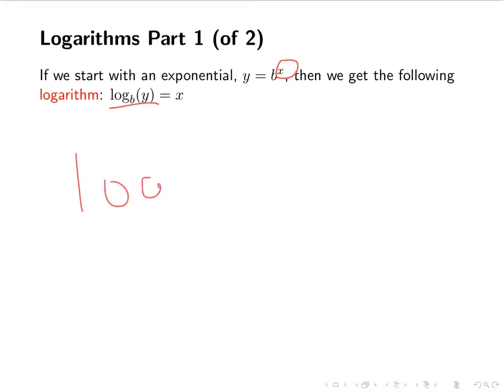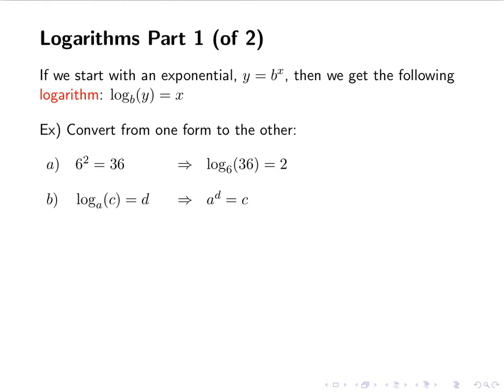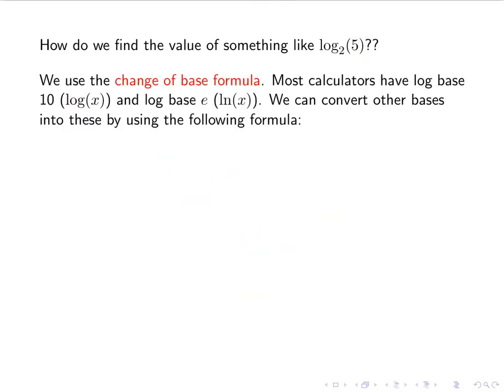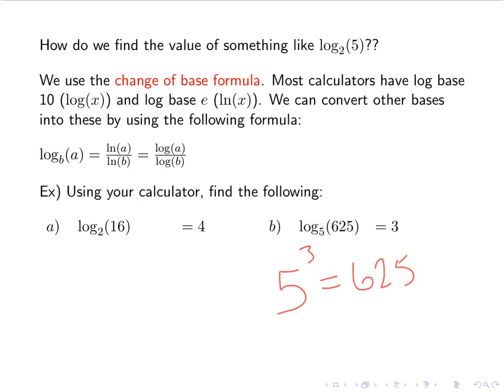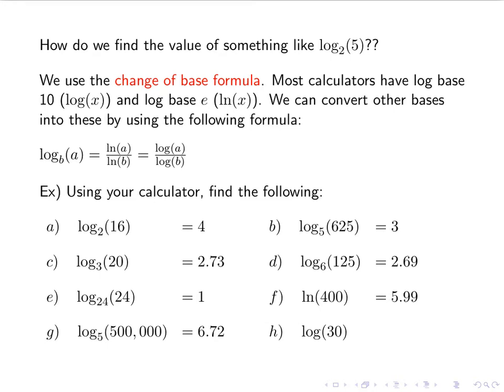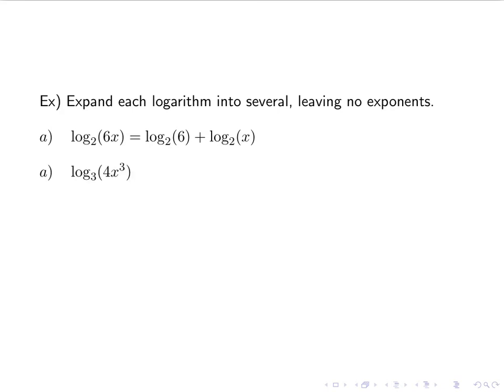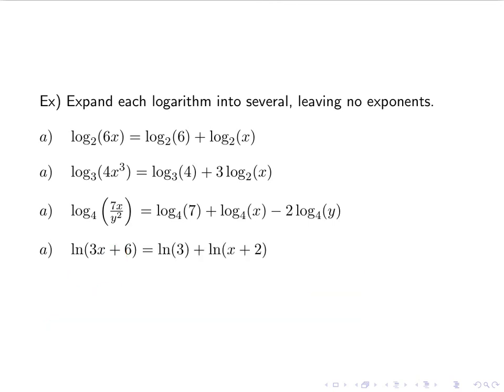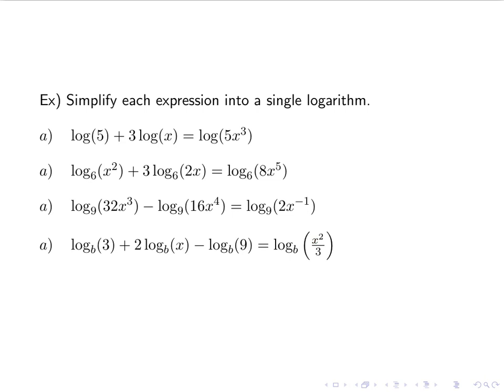17 Logarithms Part 1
Definitions of logarithms and properties of logs